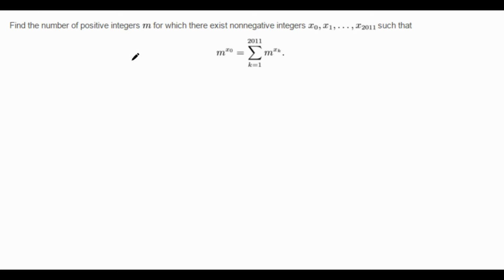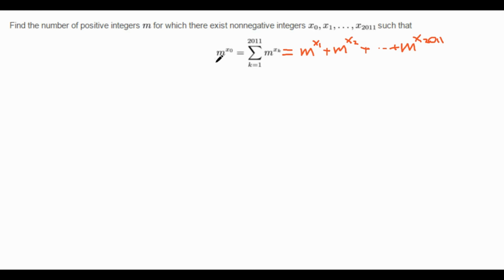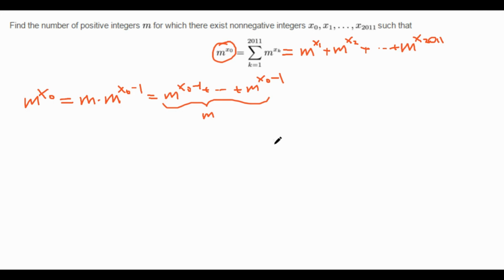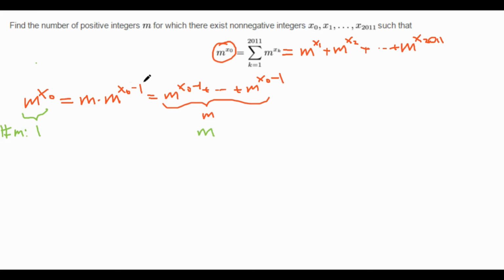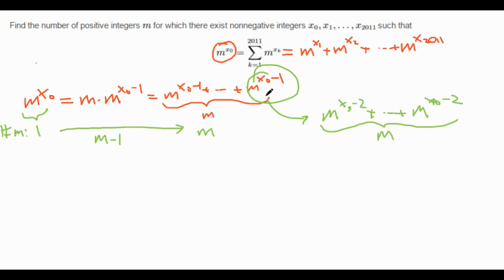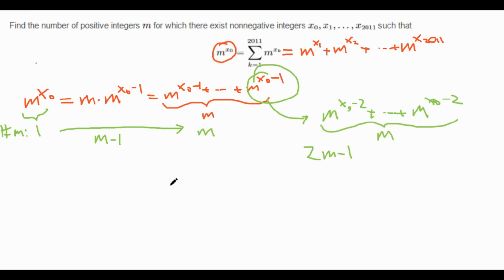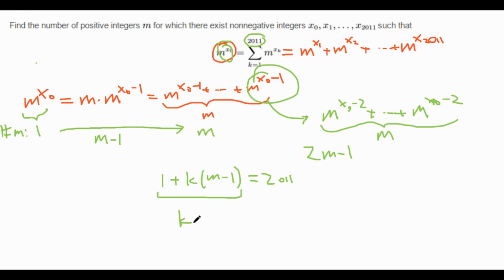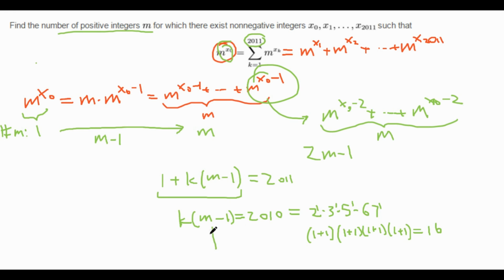Power of "m" Sum [AIME I 2011 #7]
This problem certainly looks difficult at first glance, but with this explanation, the answer will become clear quite quickly!